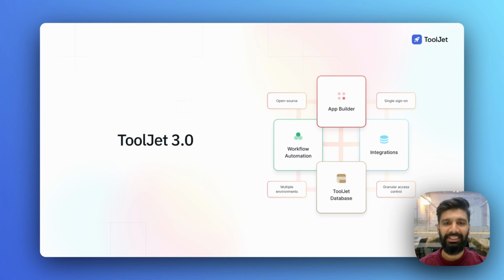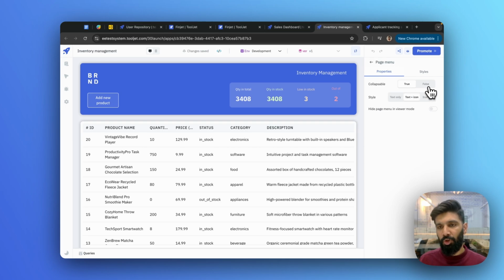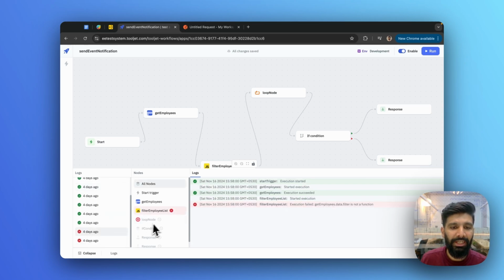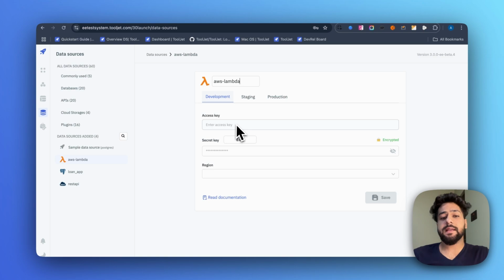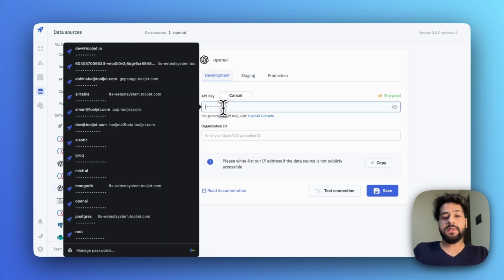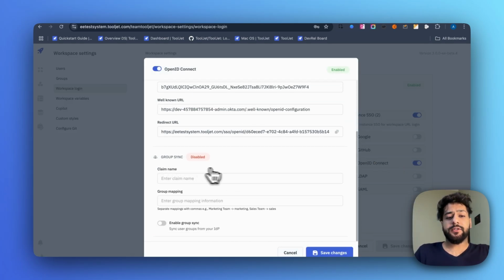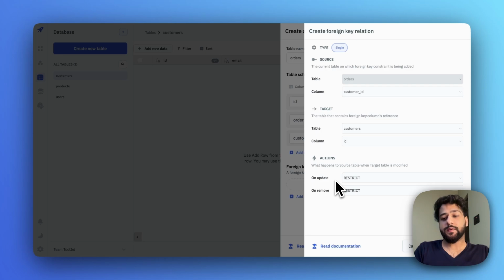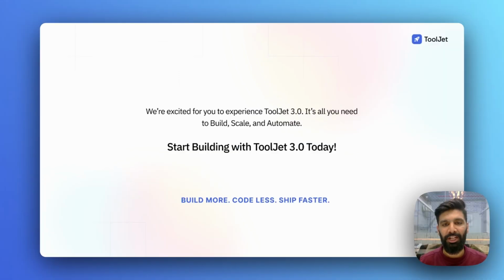ToolJet 3.0 Launch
Introducing ToolJet 3.0 — a game-changing upgrade inspired by your feedback!

This release takes internal tool building to the next level, making it faster and more efficient than ever.

Here are the time stamps:
00:01 - Overview
01:08 - App-Builder Updates
05:17 - Workflows Updates
08:19 - Integration Ecosystem Updates
10:22 - AI Updates
12:27 - Security And Access Control Updates
19:01 - ToolJet Database Updates
23:02 - Community Updates
23:40 - What's Next After ToolJet 3.0
24:19 - Outro

What’s New?
- A revamped app builder — smoother, more intuitive, and up to 10x faster.
- Enhanced enterprise-grade security — because your trust matters.
- Powerful workflow automation — taking care of the repetitive tasks for you.
- An expanded integrations ecosystem — connect all your tools seamlessly.
- AI capabilities with Portkey, OpenAI, and Pinecone — making smarter tools a reality.

ToolJet 3.0 is designed to make your development life cycle fast and easy.

Join us for this exclusive session as we walk you through each major update in ToolJet 3.0.